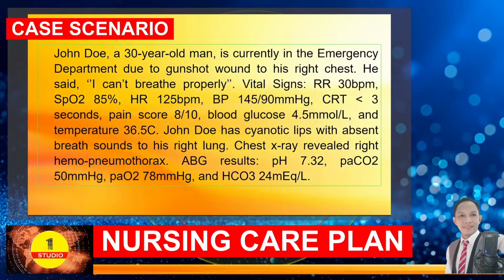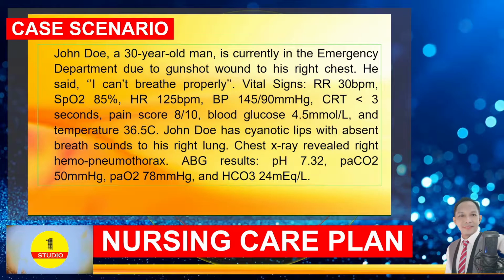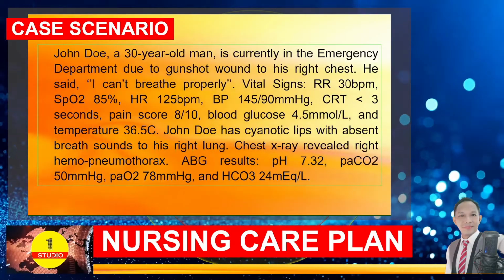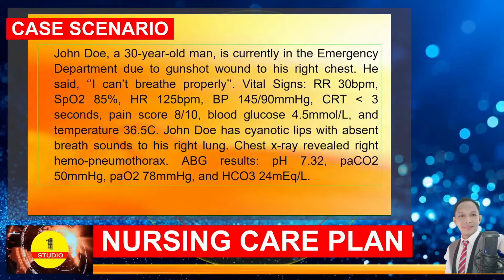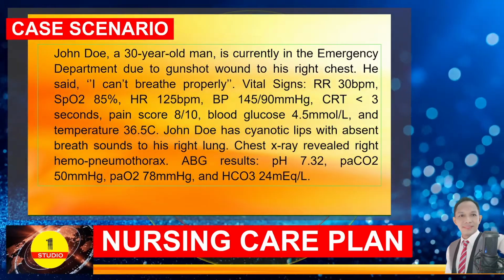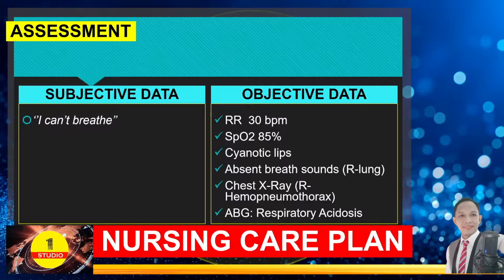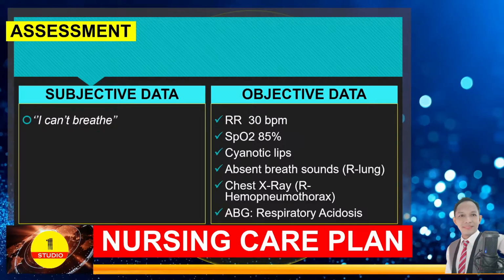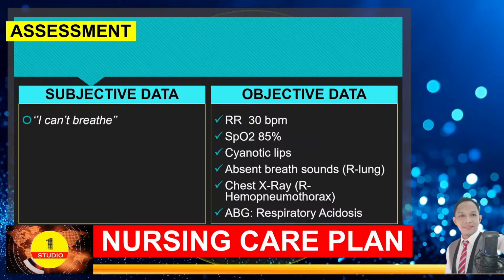NURSING CARE PLAN MADE EASY ~ ASSESSMENT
This video is for learning-training purposes only of the students taking Bachelor of Science in Nursing (BSN).
*Always follow your institution's policy, procedure, and protocols.

Content Creator: Gabriel Cabading
I am a Registered Nurse with international clinical experiences.
A registered nurse in four countries: United Kingdom, USA, Cayman Islands, and Philippines.
I also completed the Post-Graduate Study in Critical Care in Manchester Critical Care Skills Institute (UK).
A former clinical instructor (faculty): The University of Mindanao, Davao Doctors College, and San Pedro College.

STUDIO 1 LONDON
13th January 2022